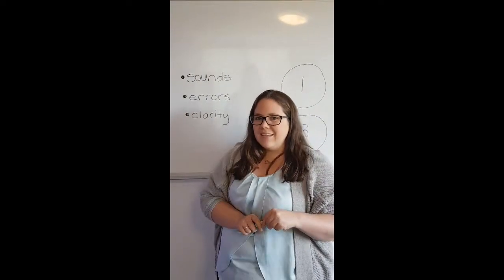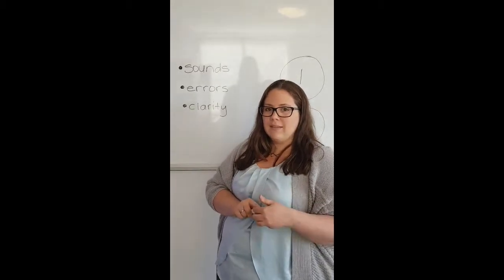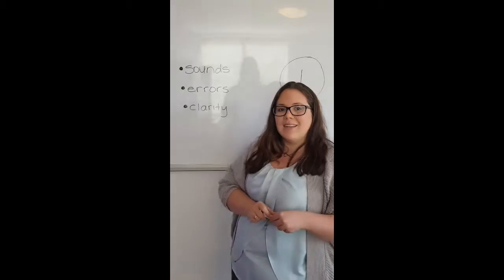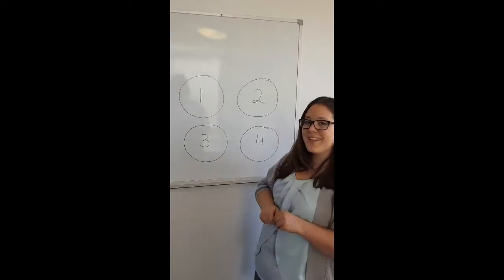Speech sound development in children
Speech development in children! As a parent, it's often easier to understand what your child might be saying, but what about other people?

How clear should a child's speech be at 1, 2, 3, and 4 years of age and beyond? Here is a simple formula to help you remember and to know whether a child's speech may or may not be on track for their age and what to do about it.

For more detailed information about speech development in children including a speech chart you can download,